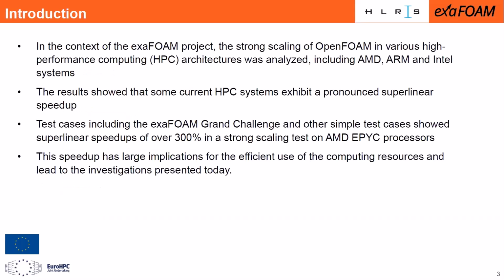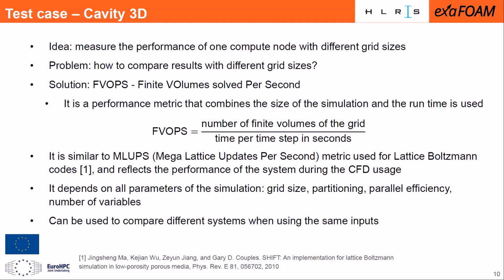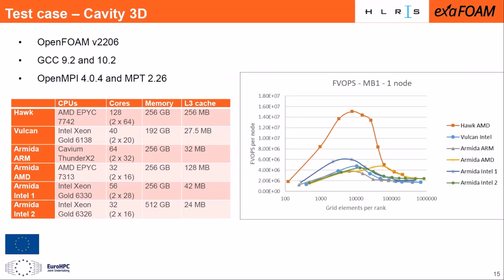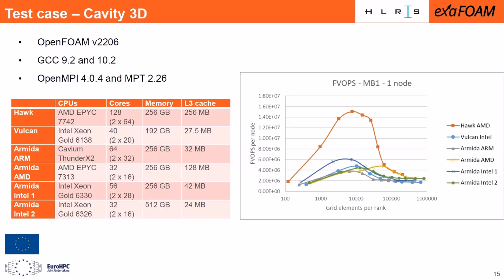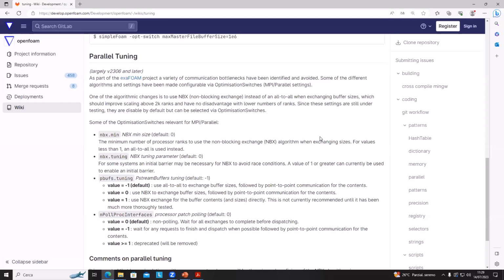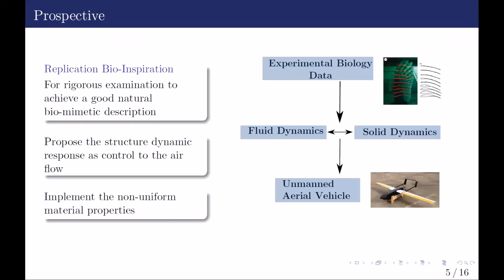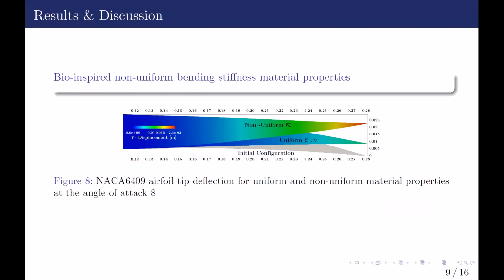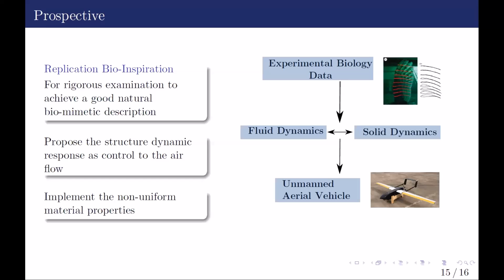18th OpenFOAM Workshop - HPC and cloud computing 5 - FSI and solid mechanics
18OFW - Day 3

18th OpenFOAM Workshop
11-14 July 2023. Genoa, Italy.

Technical session:
2E (J) - HPC and cloud computing 5 - FSI and solid mechanics

0:00 Presentation 1
No permission

00:02 Presentation 2
Understanding Superlinear Speedup in Current HPC Architectures
Speaker: Flavio C. C. Galeazzo

29:15 Presentation 3
Non-uniform mechanical properties Material Model for Wing Structural Analysis
Speaker: Smail Boughou